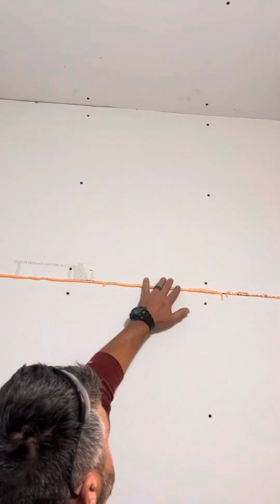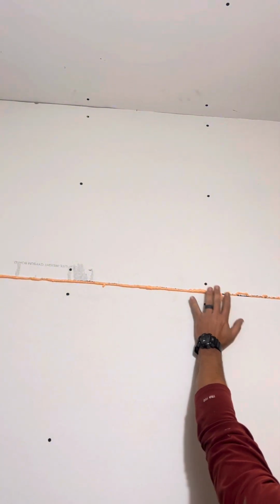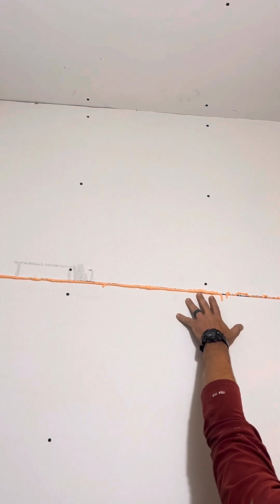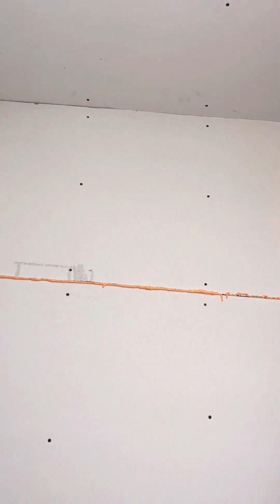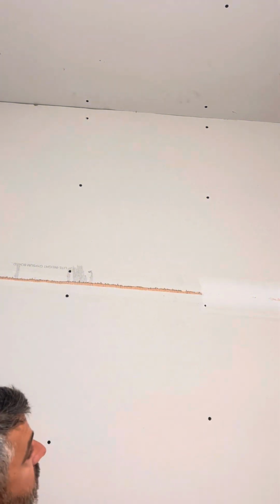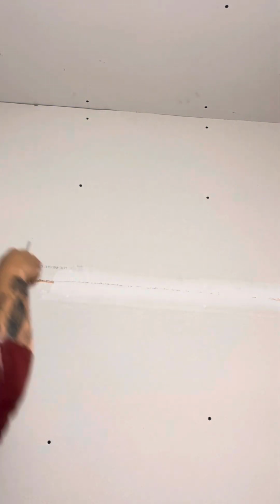How to trim foam, tape & mud over foam on drywall